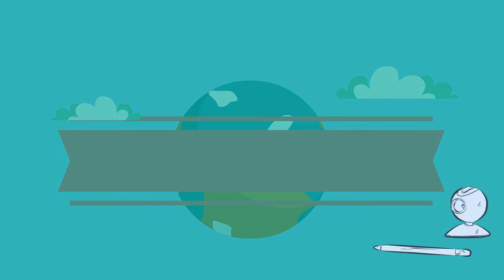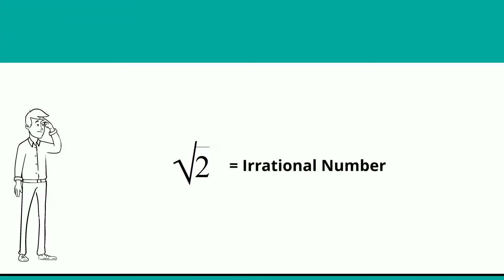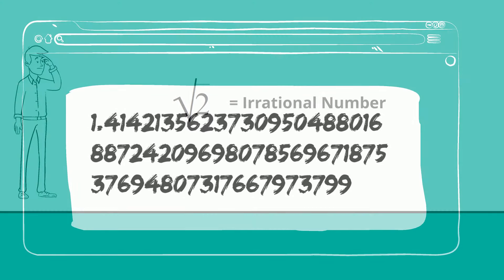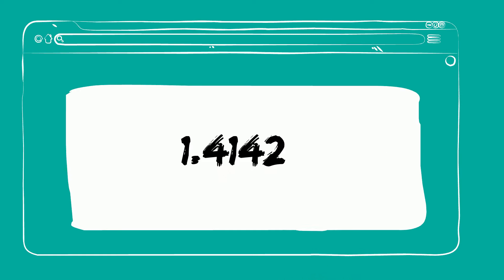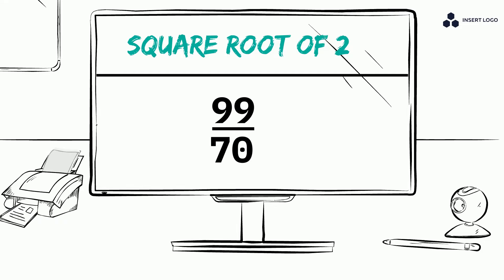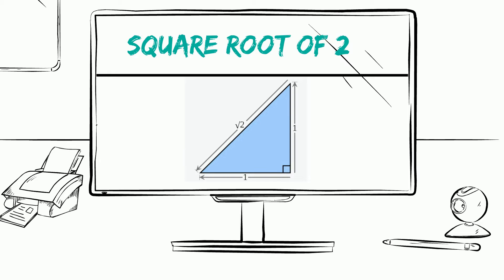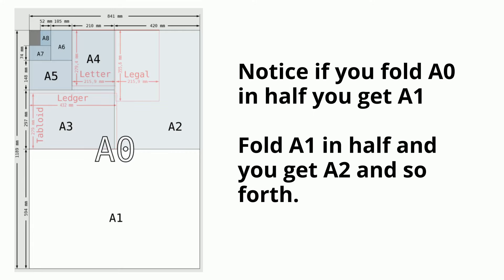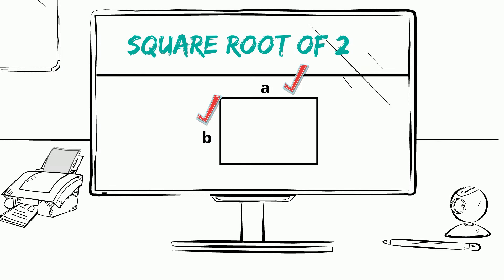Square Root of 2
Two is not a perfect square Which means there is not a whole number multiplied by itself that equals 2. For example, the square root of 4 is 2 because 2 x 2 = 4

The square root of 2 is an irrational number.
Here it is written out 65 places,
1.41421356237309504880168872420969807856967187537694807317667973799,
but most of the time you should be ok using  1.4142.
The square root two can be represented as a fraction as  99/70
The square root of 2 is equal to the length of the hypotenuse of an isosceles right triangle with legs of length 1.